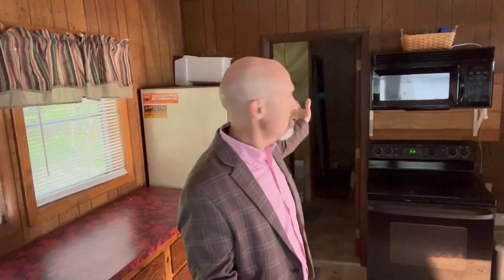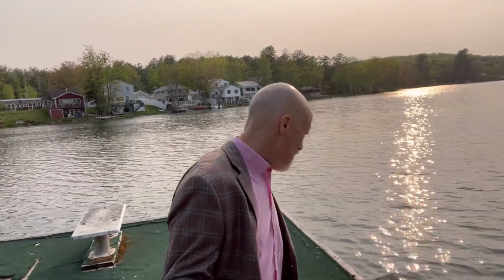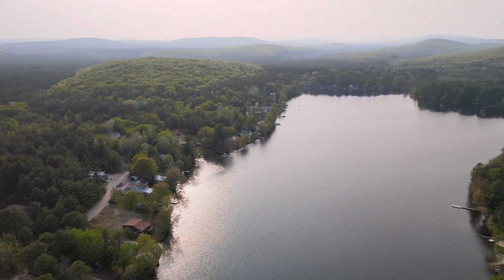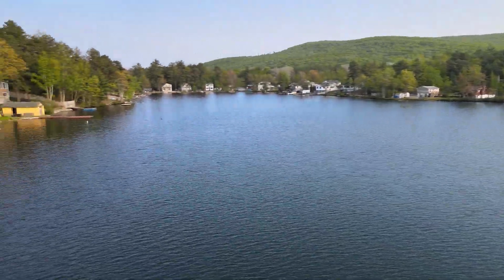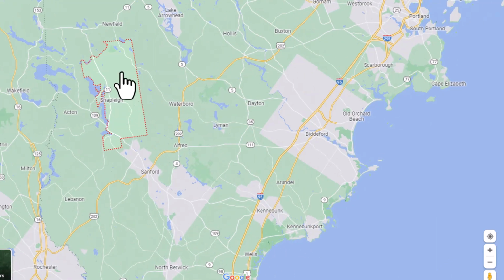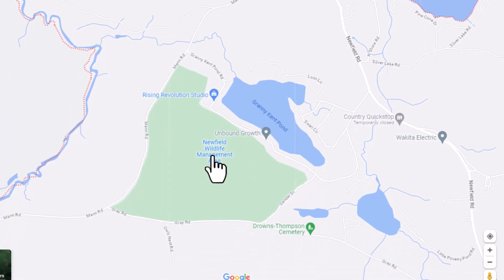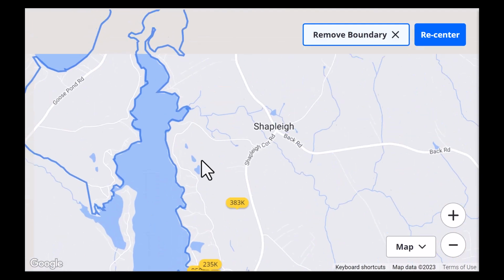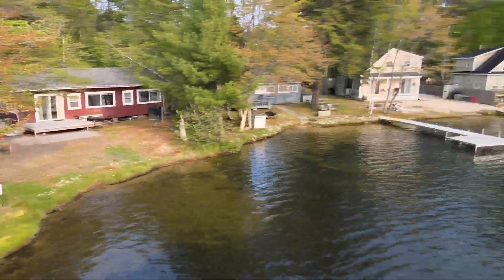What does 300K get in Shapleigh Maine 2023 | Shapleigh Maine Real Estate | Living in Southern Maine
What Does 300K Get In Shapleigh Maine 2023? Today, I'll show you what you can get for $300k in Shapleigh Maine! Today, I’ll take you around Granny Kent Pond and show you what you can get for $300k. I think you’ll be surprised at what your money can get you! Shapleigh is one of the most popular towns in southern Maine for lake front properties right now, and it’s easy to see why! Shapleigh offers several lakes and is 20-25 minutes to the amenities (E.g. groceries, hardware stores, restaurants, etc.) in local towns. Shapleigh has absolutely stunning lake front communities that families love. In addition to having so many lakes to choose from, Shapleigh offers some of the most affordable housing in southern Maine which is another reason why so many people from places like New York, Chicago, and the state of California are flocking to southern Maine. You’ll find some nice homes in the $300,000 - $400,000 range here in Shapleigh Maine. Some of the homes in this price range could use some updates, but they are otherwise move-in ready. The properties in this video are fixer uppers but, you get water front property on pond with beautifully clear water. You’ll definitely find some great houses here in Shapleigh Maine, but inventory is pretty limited out here with its growing popularity. Luckily, the Living in Southern Maine team is full of master negotiators that have been winning deals on the first try, even in Shapleigh! If you’re thinking of moving to this competitive southern Maine area, be sure to reach out to the Living in Southern Maine real estate team! We’re here to help you make a smooth move to Southern Maine. Let’s explore Shapleigh in the $300,000+ range today!

HOMES FOR SALE:
MLS: 1559536 : 9 Duckling Shapleigh Maine
MLS: 1559538 : 10 Duckling Shapleigh Maine
OPEN HOUSE: July  1st  1PM - 3PM

Airports close to Shapleigh Maine:  60 minutes to Portland (PWM) and Portsmouth (PSM). 2 hours  to Boston (BOS) which is best to use in the winter.  This town is only 30 minutes to Sanford Airport if you have your own plane.

If this is your first time to this channel, and you want to know everything about eating, sleeping, working, playing, the good, and the bad of living in Southern Maine, then subscribe▶ and tap the bell🛎 for notifications so you can be the first to know about the current market in Southern Maine.😁

MORE INFORMATION: We get calls and emails everyday from people just like you, looking for help on making their move to Southern Maine and we absolutely love it.😍 Whether you are moving in 9 days or 90 days, give us a call☎, shoot us a text📝, or send us an email📨 so we can help you make a smooth move to Southern Maine.

🤔Thinking of Moving to Southern Maine? 🦞
00:00 - Intro
01:08 - Walk through of 9 Duckling Drive
03:51 - Walk through of 10 Duckling Drive
05:52 - Walk down to the water to check out the pond
07:19 - Up in the drone to get a birds eye view of the lake
09:15 - Cruising along the lake fronts of the cottages
11:20 - Google map overview about proximity to amenities
13:35 - Zillow Real estate prices
15:42 - Overview of both properties
16:45 - Wrap up